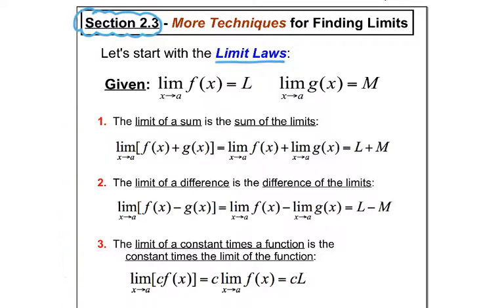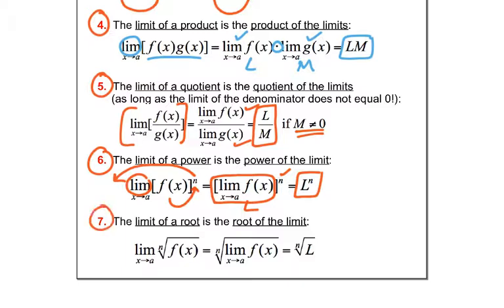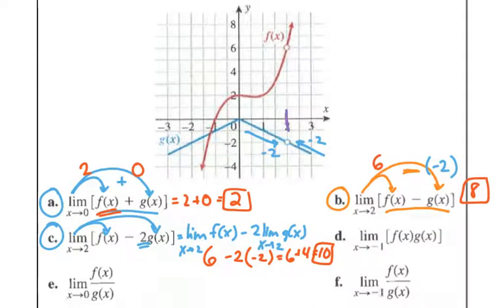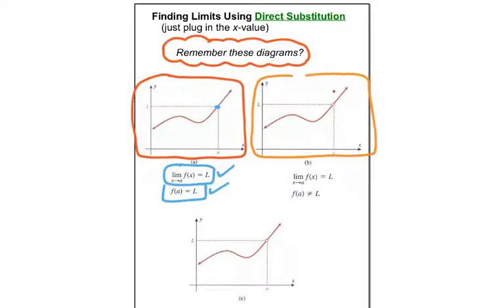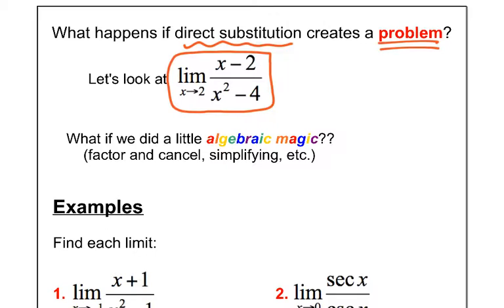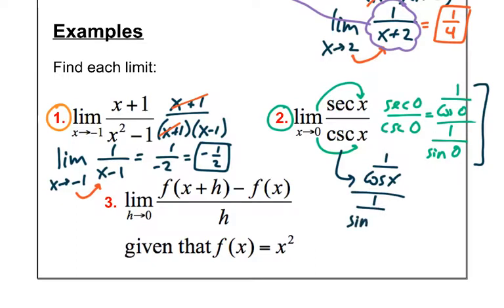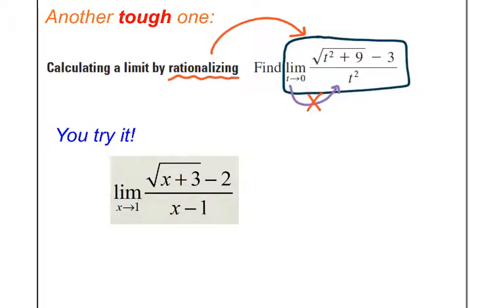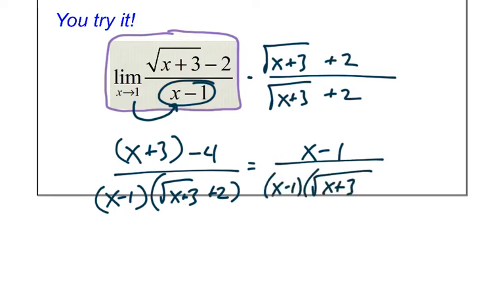Calculus - More Techniques for Finding Limits, Part 1